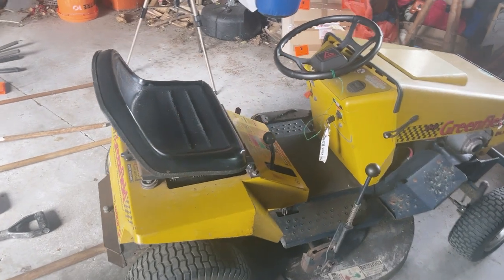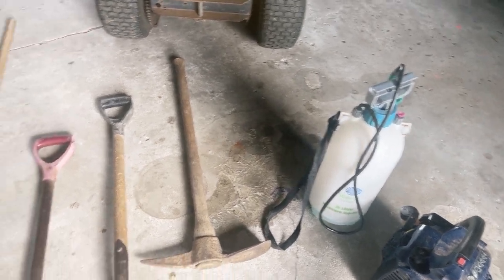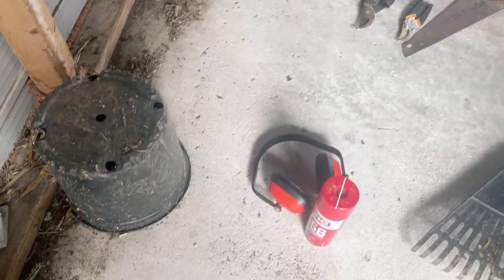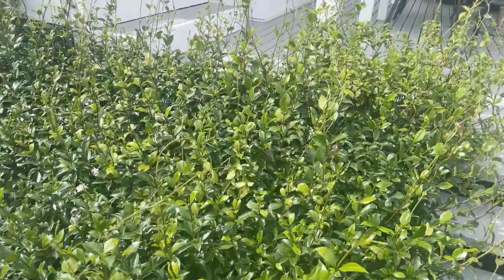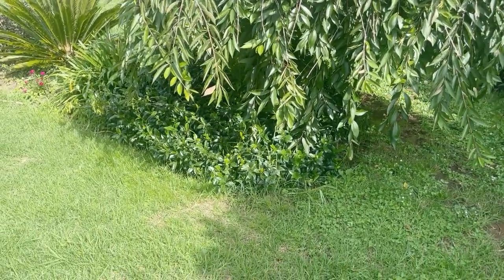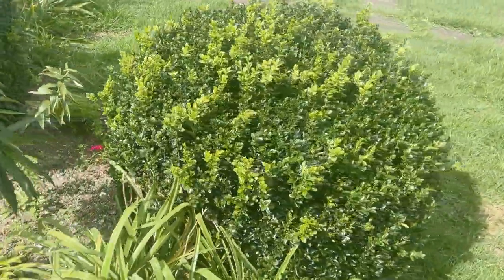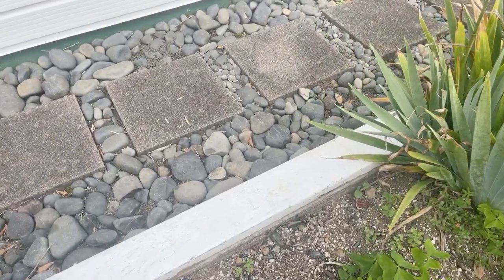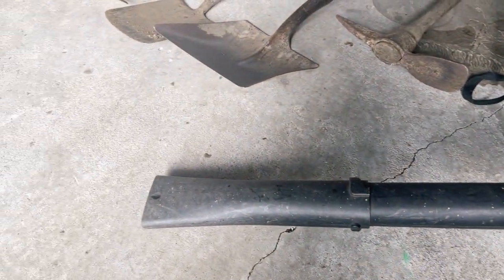Lifestyle Block - Maintenance Part 1 Ian Wilson Landscape Designer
Maintaining a large garden is made easier having the right tools. Ian Wilson Landscape Designer discusses the tools needed for different jobs around the garden. Before, using the gear and after. This video is useful for anybody new to large gardens or lifestyle block.